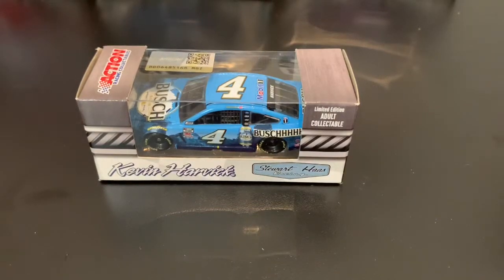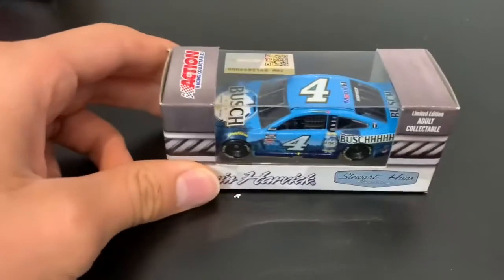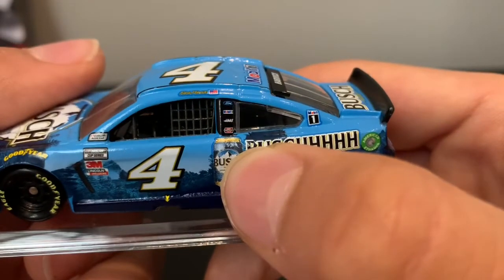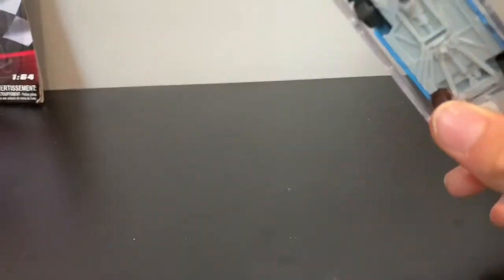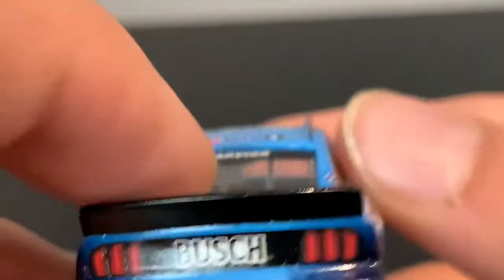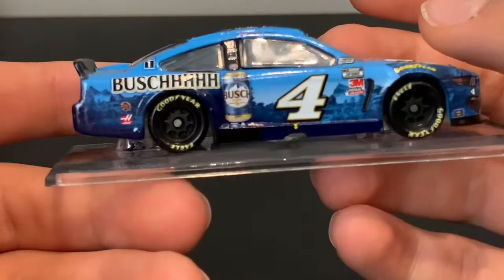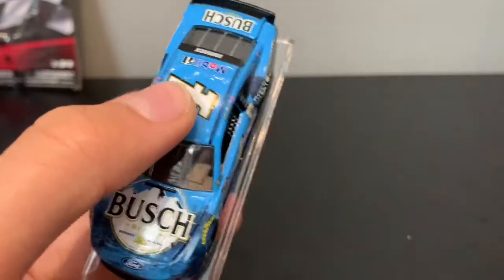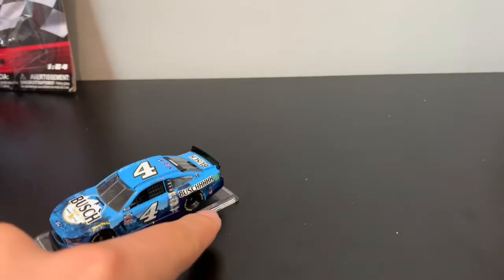2020 Kevin Harvick #4 Buschhhh™️ Nascar Cup Diecast 1/64